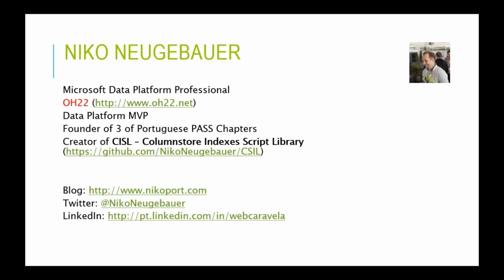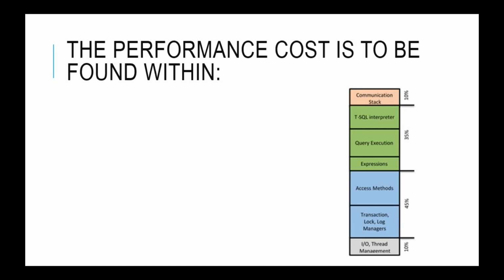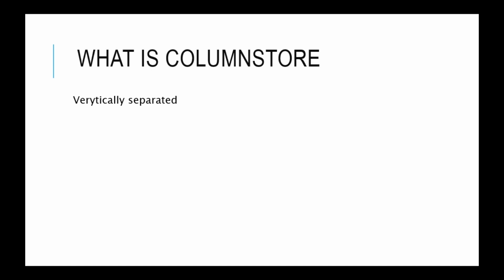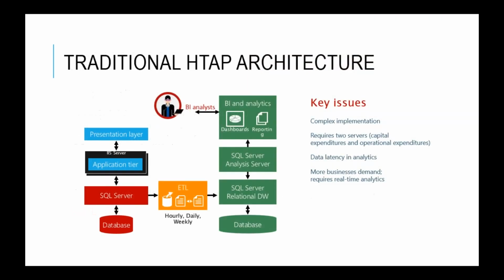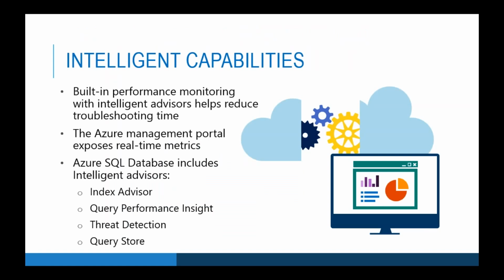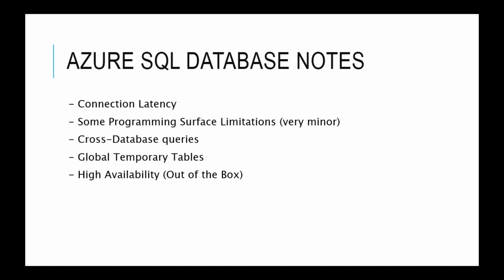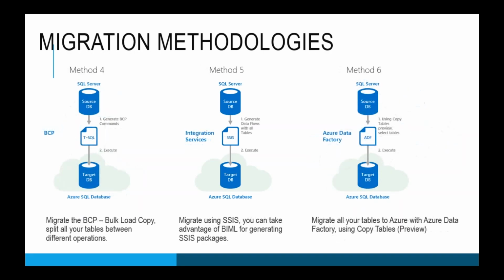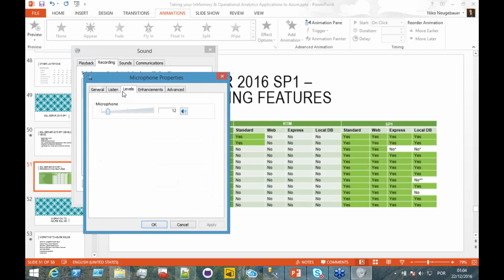Taking your InMemory & Operational Analytics Applications to Azure SQLDB with Niko Neugebauer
Are you looking to take your In-Memory or Operational Analytics application to the cloud and more specifically to the Azure SQLDatabase ? Join us for taking a deep look into the current Microsoft Azure SQLDB offering - what are the current limits and what can you do about some of them. Even though the InMemory offerings are currently in Preview, there are a number of very exciting things within that they can deliver a huge advantage to your workload.

Presenter:
Niko Neugebauer works at OH22 as a Consultant. A SQL Server MVP with over 20 years of experience in IT, he is passionate about Data Platform and Community. Founder of the Portuguese SQL Server User Group, the main organiser of the first SQLSaturday outside of North America – #78 Portugal, Niko presented at a lot of events such as PASS Summit, SQLRally, SQLBits, SQLSaturdays around the world. He loves sharing and is an author of blog series with 80+ posts on the Columnstore Indexes, plus the free & open-sourced CISL library helping to work with Columnstore Indexes.